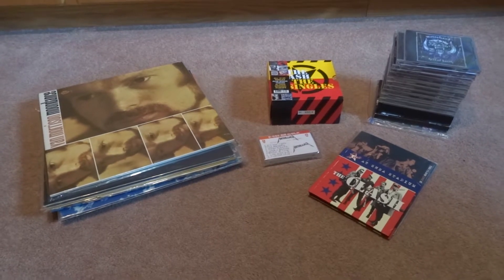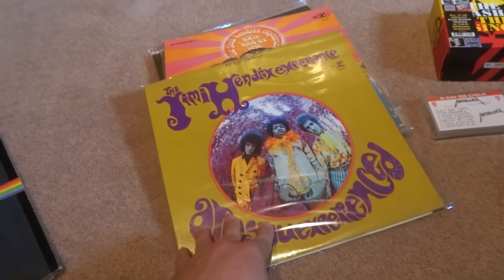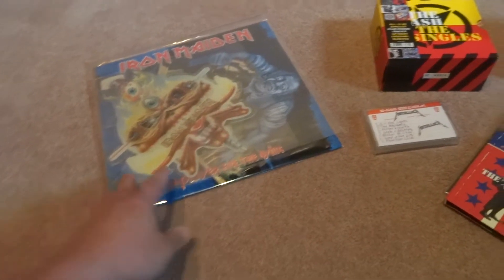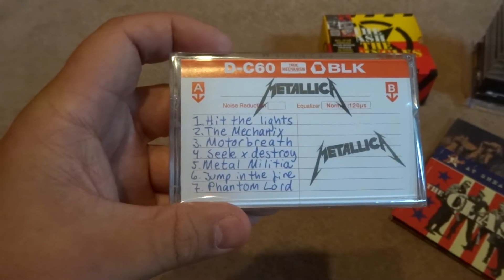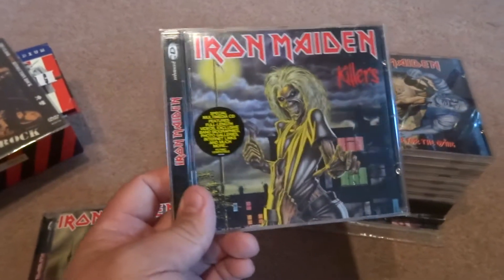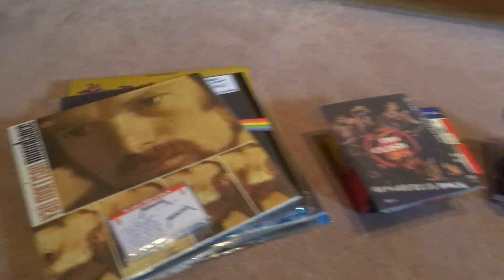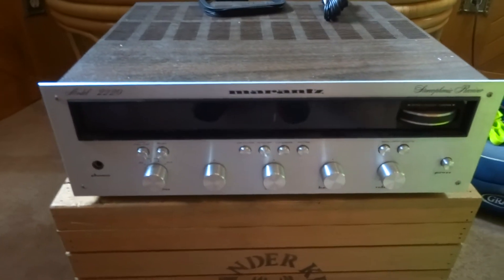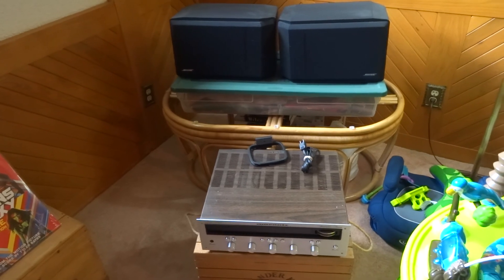Danjer Collecting Pick-Up's #108.3 New Music / Audio Assets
A look at music / audio pick-up's over the past 2 months.